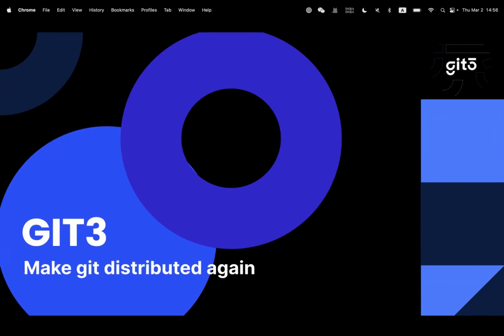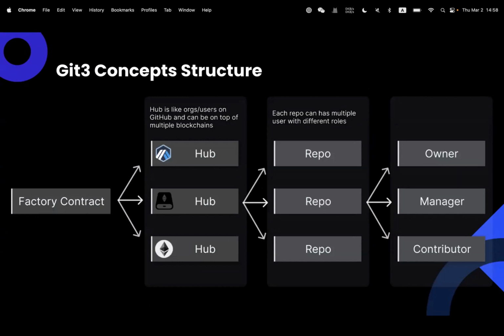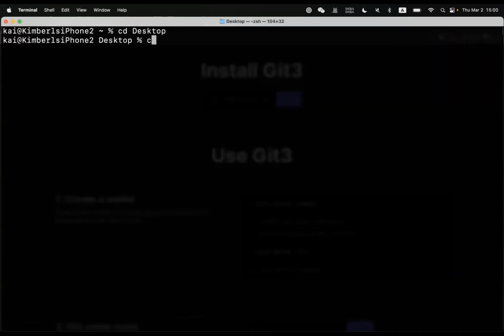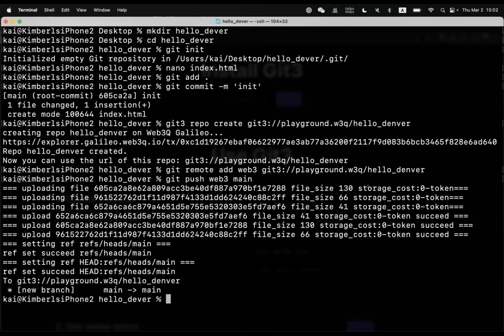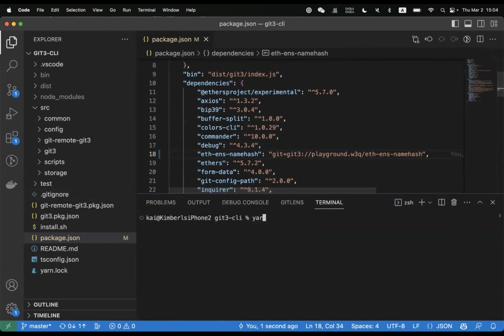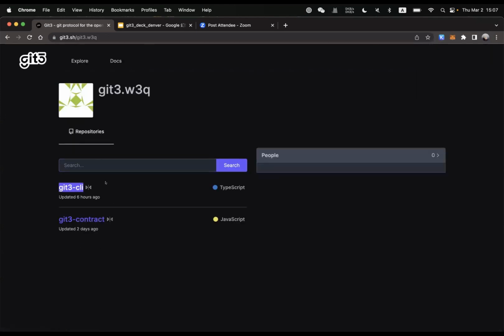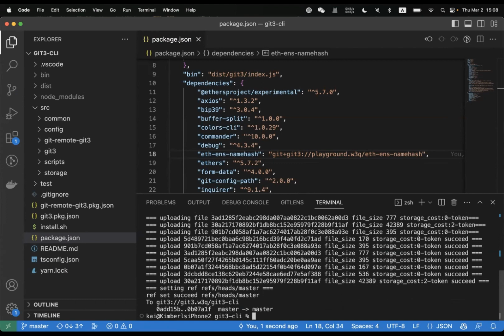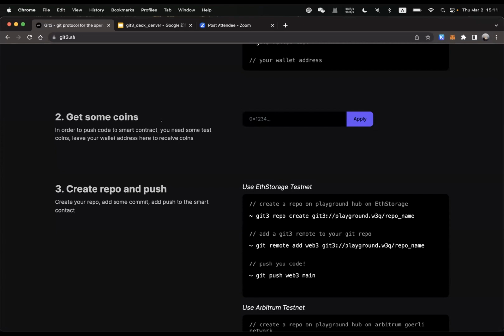AHH Denver Demoday - Git3 [EN]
A web3 decentralized implementation of Git. Enabling any user to store their code on chain using a CLI interface